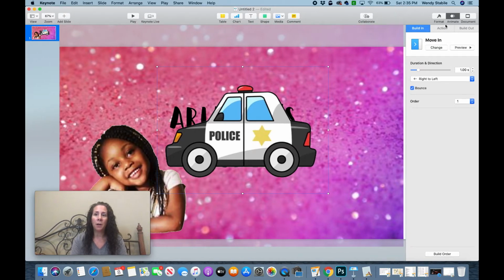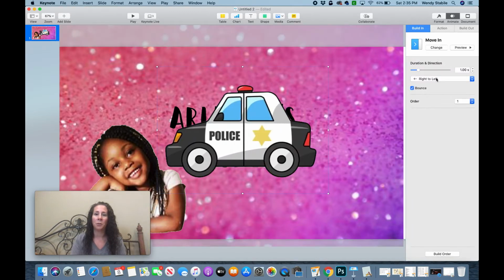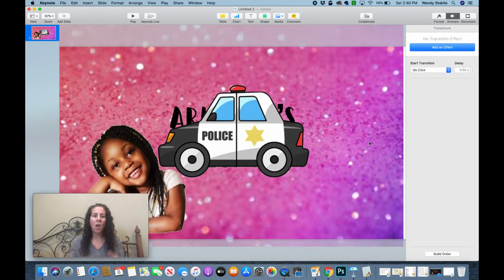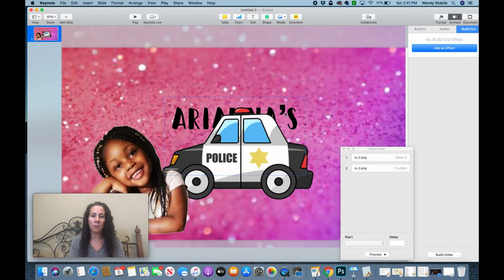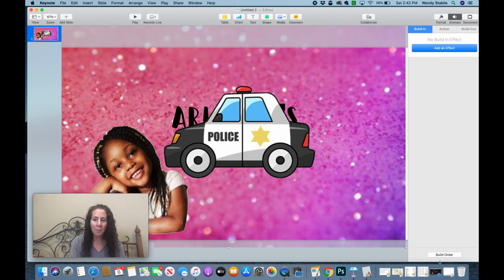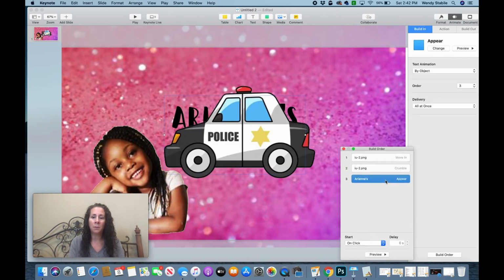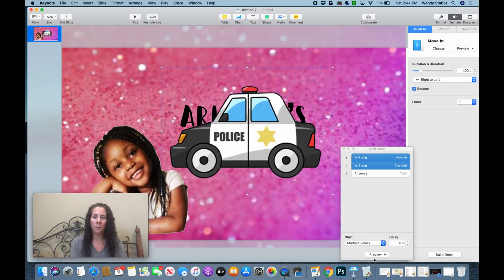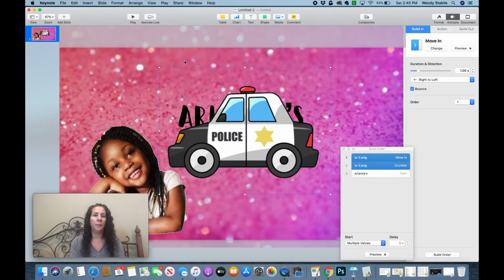How To Create An Intro With Keynote on Mac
In this video,How To Create An Intro With Keynote on Mac, I walk you through the simple steps of creating an intro on your Mac with Keynote. Keynote is an easy program to use in order to create a beatiful intro or outro for your YouTube video.